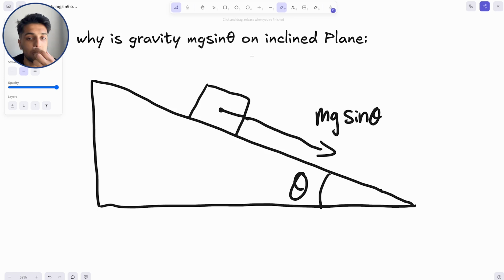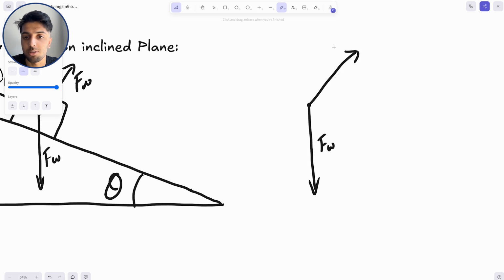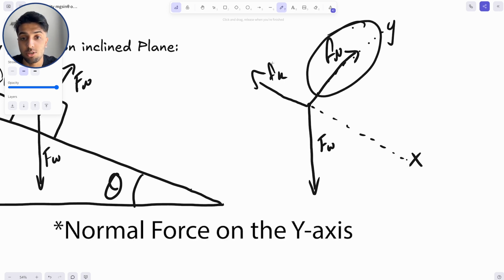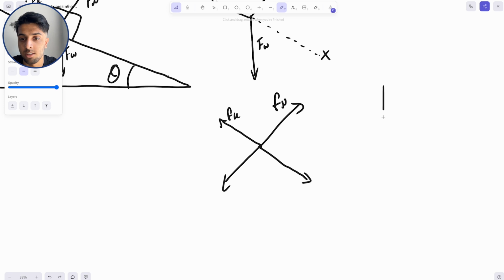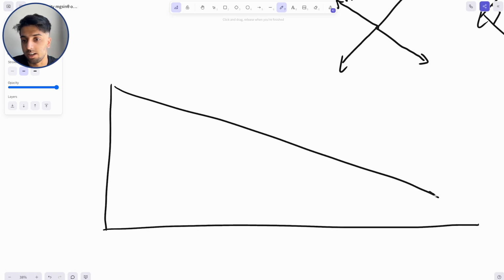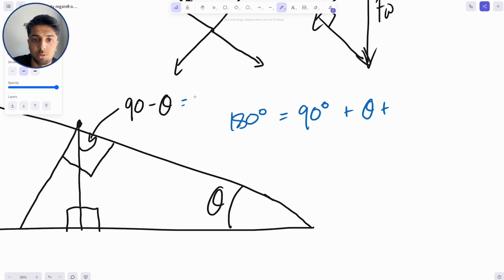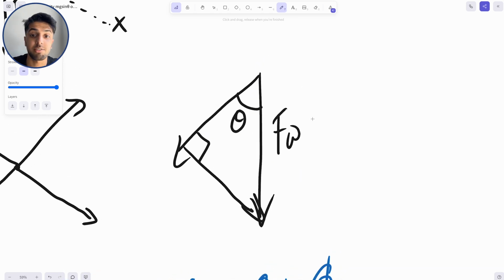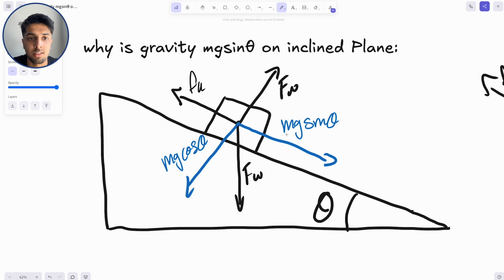Why is Gravity mgsinθ on an incline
In this video we will being going through how to derive mgsinθ on an incline plane.